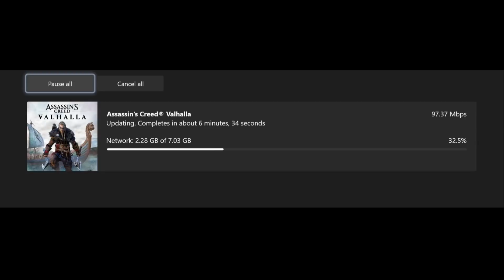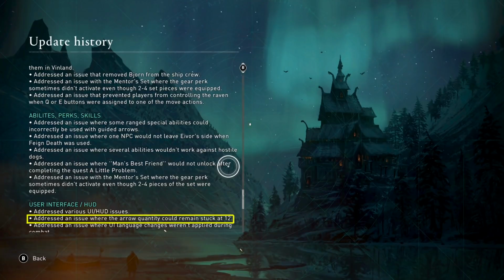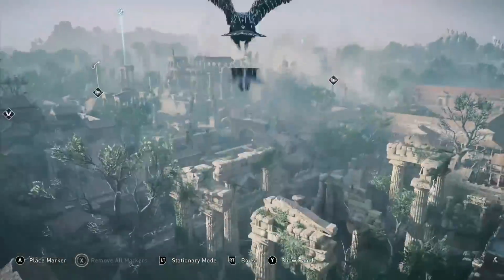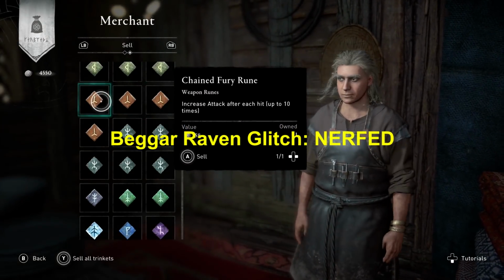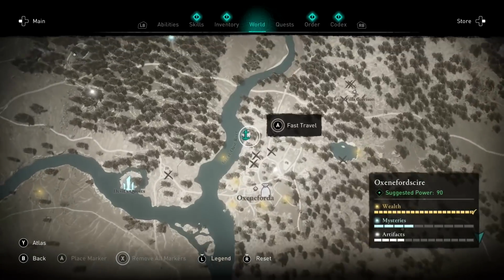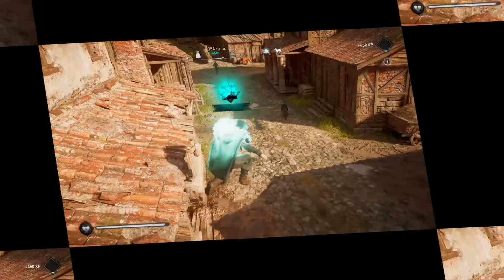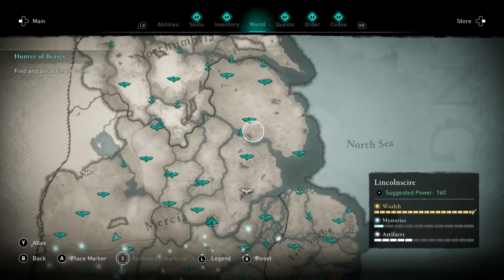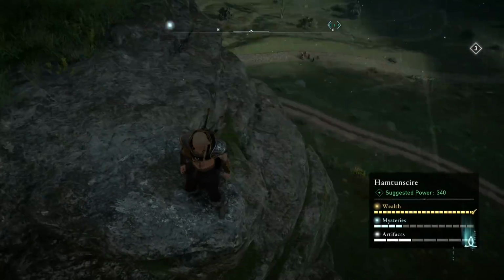(PATCHED) Assassins Creed Valhalla - Patch 1.1.1 - Unlimited Money Glitch - Godmode and Farms